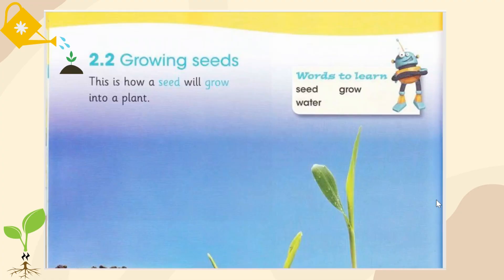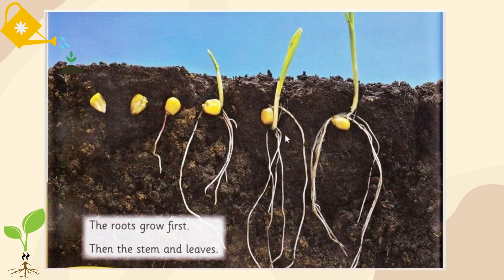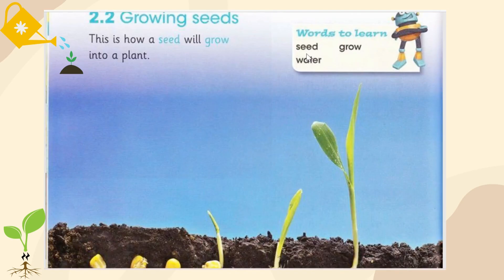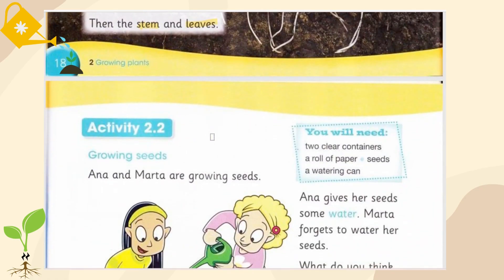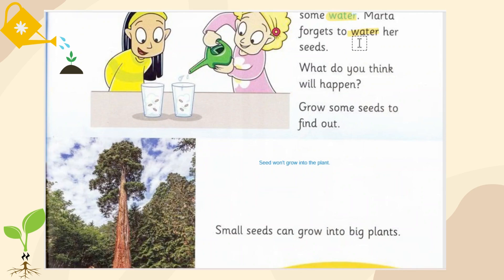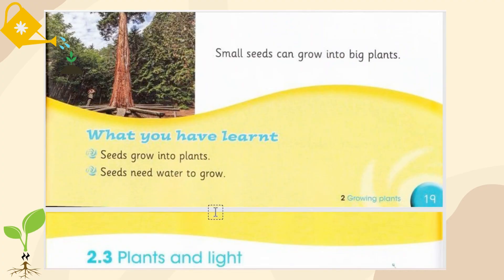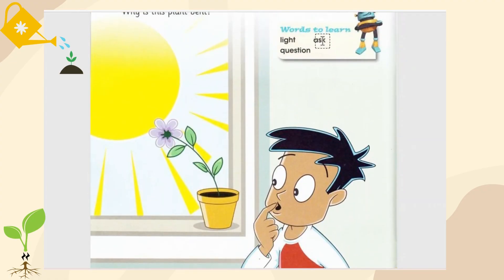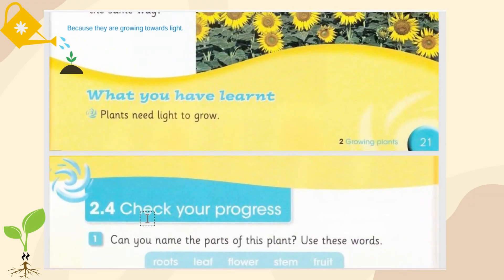Cambridge Grade 1 Science Lesson 06 | Plants & Light | Study Bee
🌱 Welcome back, little scientists!
This is Lesson 06 of our Cambridge Grade 1 Science series – and today we’re learning all about growing seeds, plants, and the role of light! ☀️🪴

Your child will discover:
🔍 What seeds need to grow
🌿 How plants change as they grow
☀️ Why sunlight is important for healthy plants

This fun and interactive lesson is perfect for young learners to build curiosity and a love for nature. Don’t forget to watch our previous lessons to stay on track!

📩 Drop your questions or plant pics in the comments — we love hearing from you!